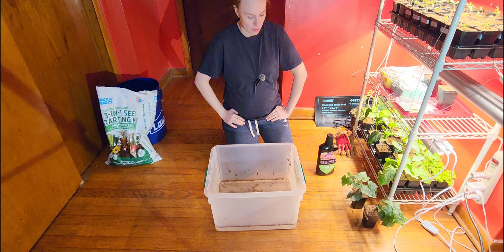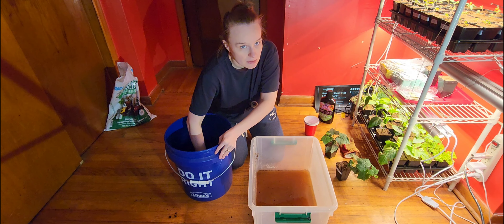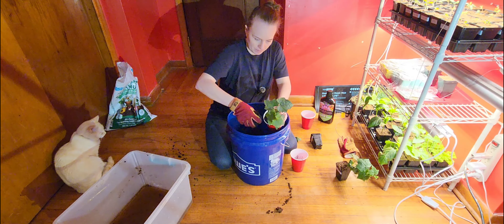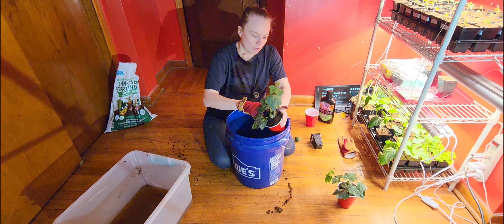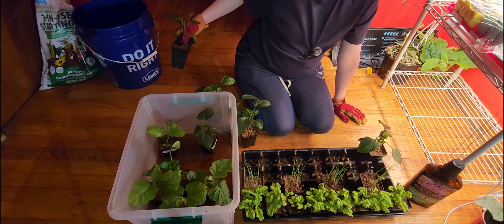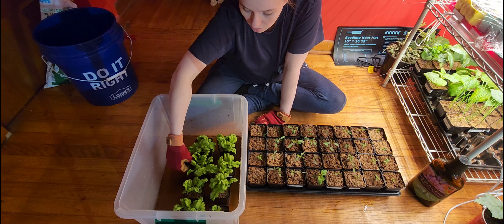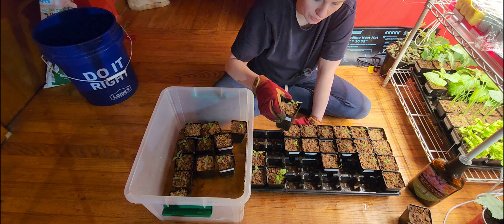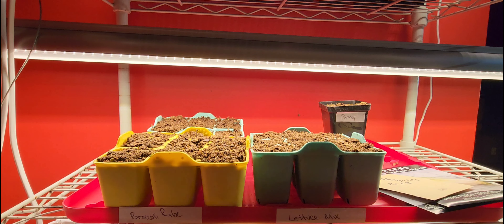Fertilizing, Up Potting & An Updated Seedling Tour🌱 Zone 6B